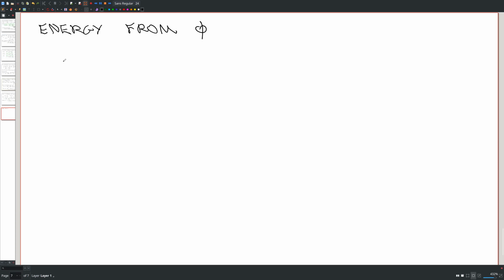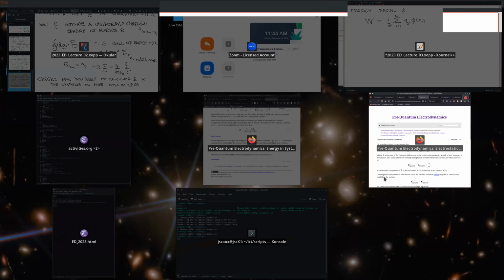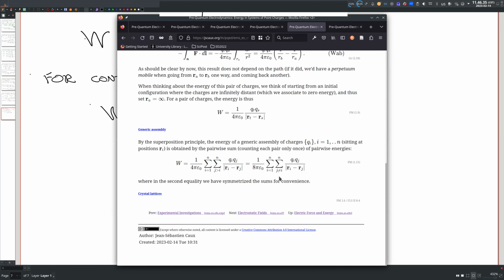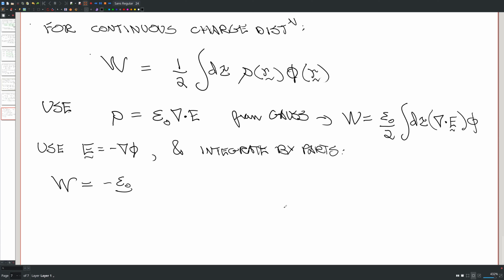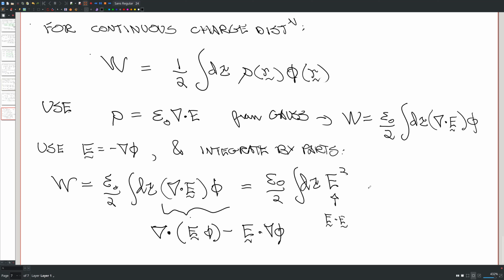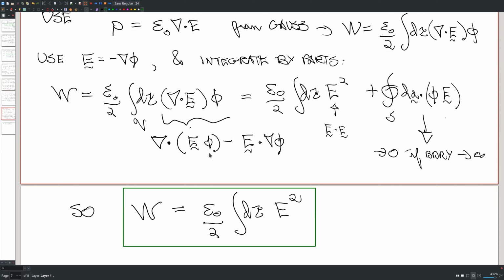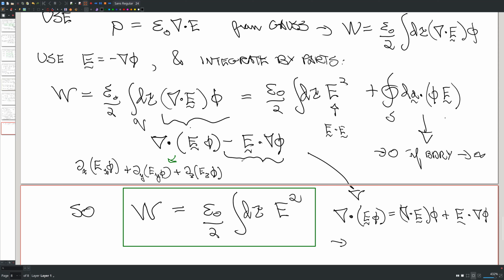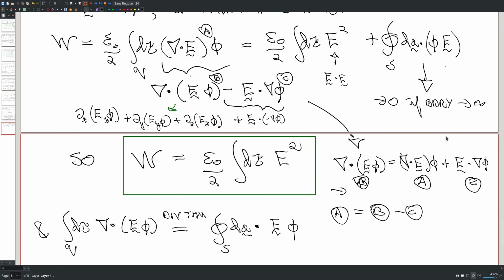pqed: 03-4 ems es ep e